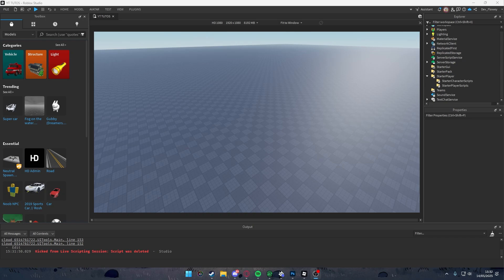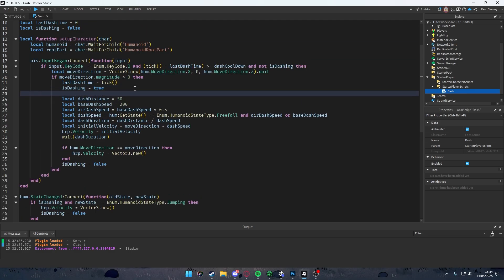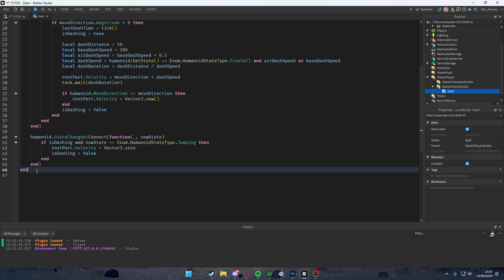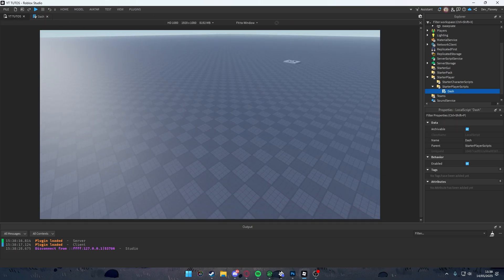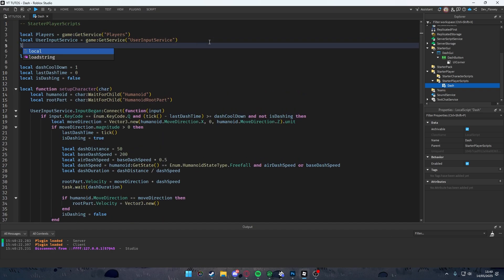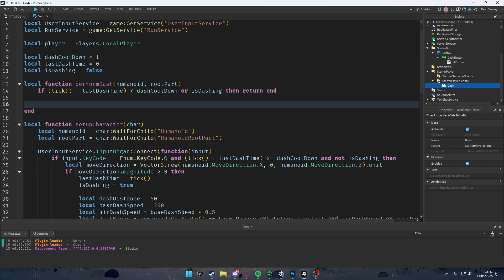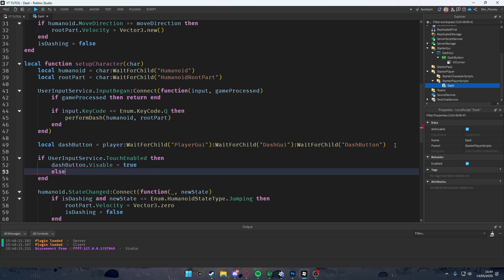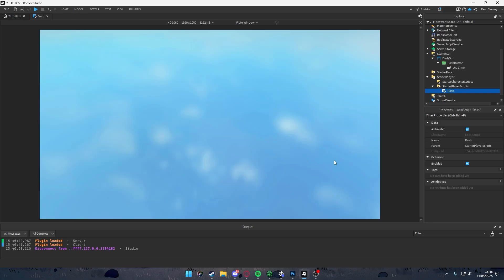How to Add a Mobile Dash Button | Roblox Studio Tutorial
In this fun and easy Roblox Studio tutorial, I’ll show you how to add a dash mechanic with mobile support — so your game plays great on phones, tablets, AND PC! 🚀📱💻

We’ll create a smooth and responsive on-screen Dash Button, perfect for mobile players, and connect it to your character’s dash script. Whether you’re making a fighting game, obby, or anime battler, this will make your movement feel way more dynamic!

Resources & Links:
📌 Roblox Model: [Coming Soon]

What You’ll Learn:
⚡ How to make a dash system with cooldown
📱 How to create a responsive mobile Dash Button
🎨 How to design UI that works on ALL screen sizes
💻 How to connect your UI to your dash script (local script)